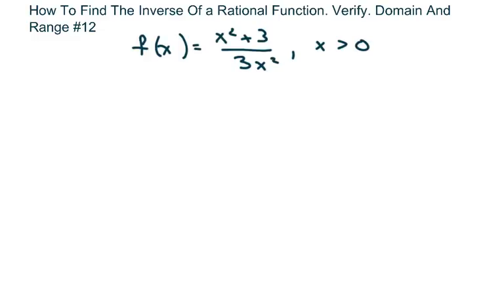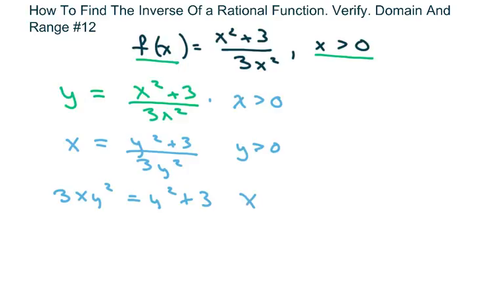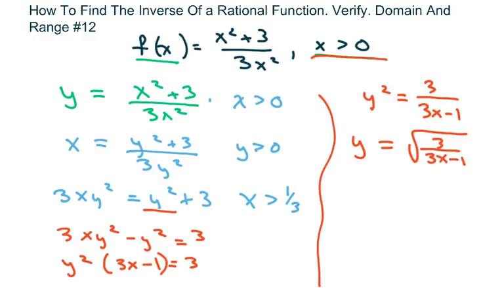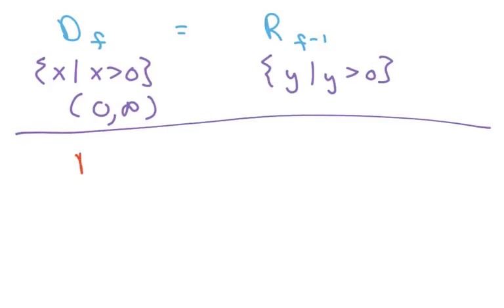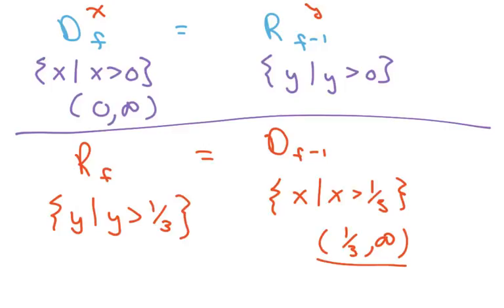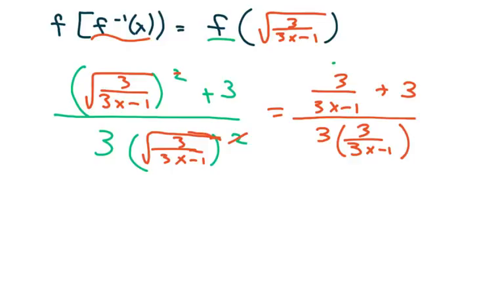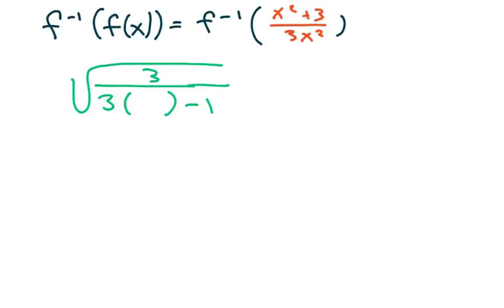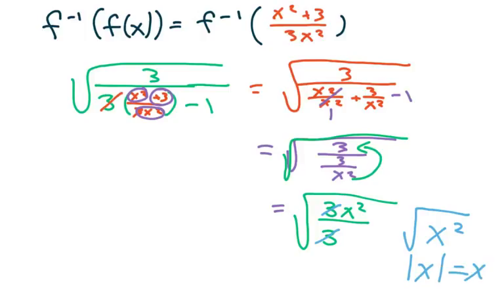How To Find The Inverse Of a Rational Function. Verify. Domain and Range #12